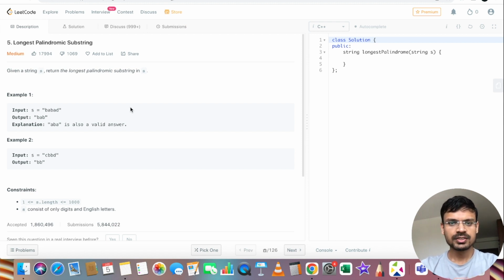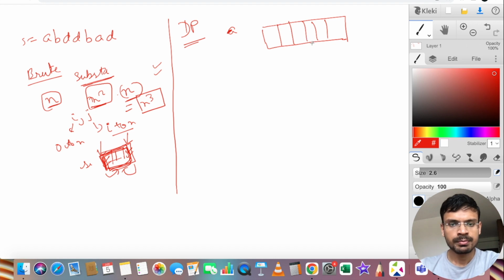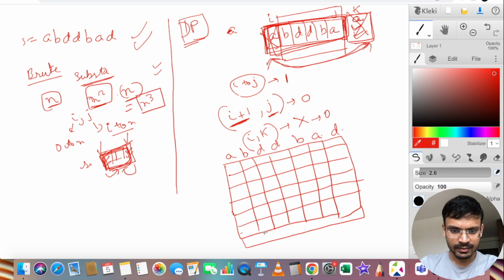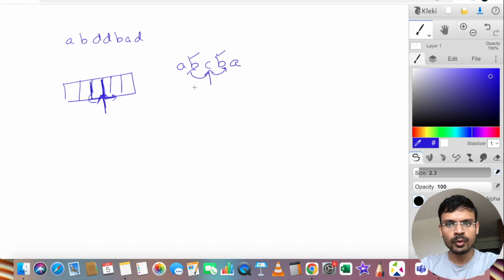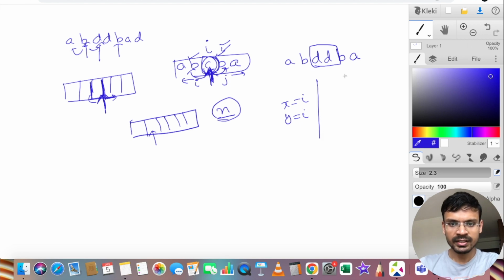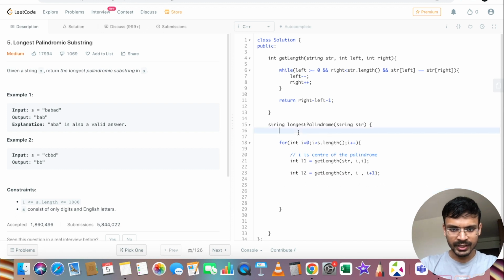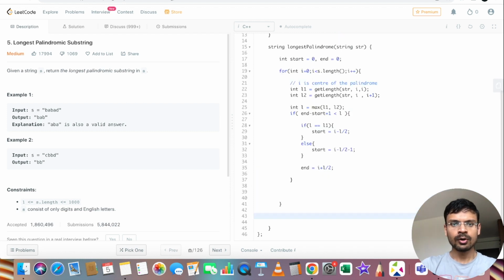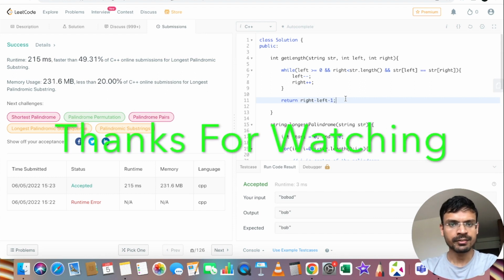Longest Palindromic Substring | Leetcode 5 | String/DP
Longest Palindromic Substring solution
Longest Palindromic Substring Leetcode
Longest Palindromic Substring C++